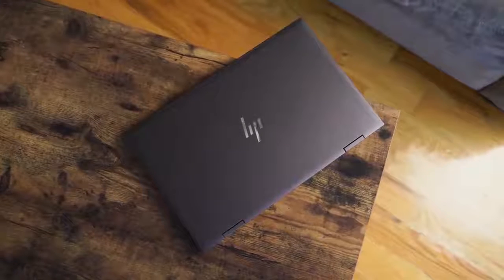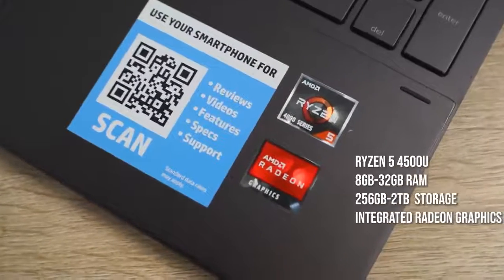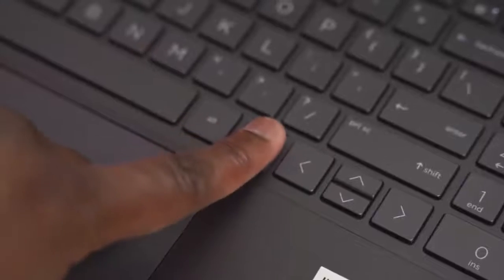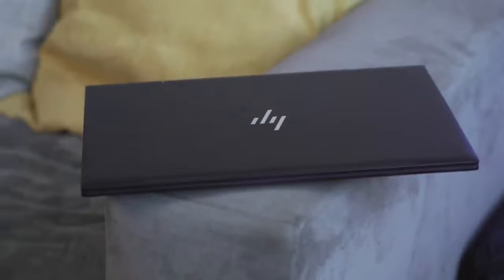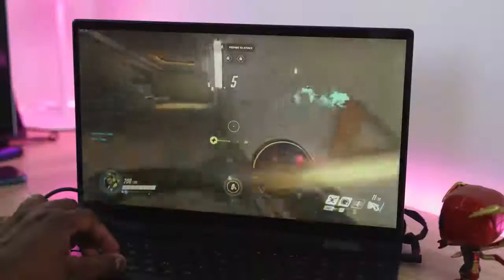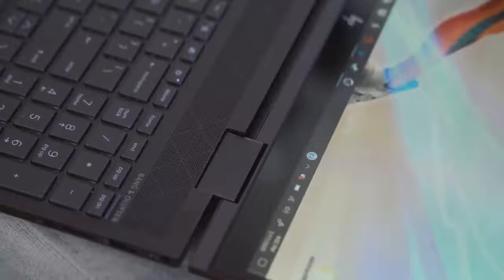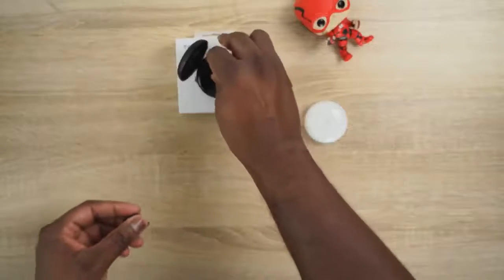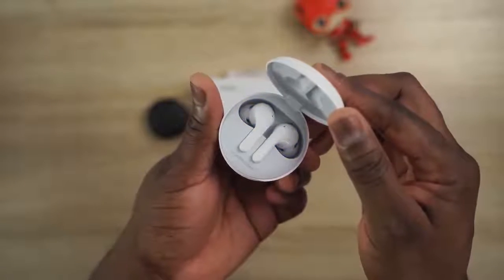HP ENVY X360 Gaming Review (AMD) | BEST $700 Laptop!!!!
HP ENVY X360
HP Envy X360 powered by AMD